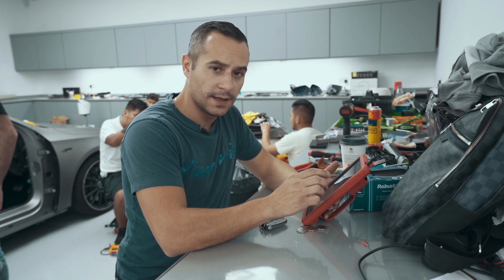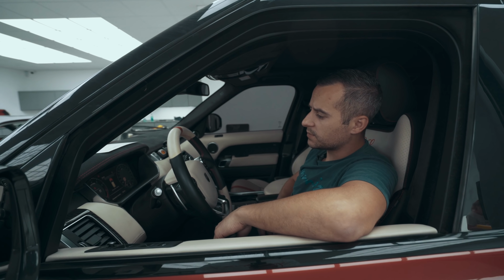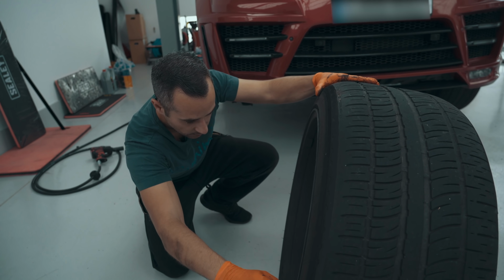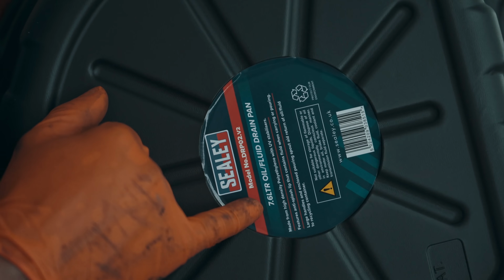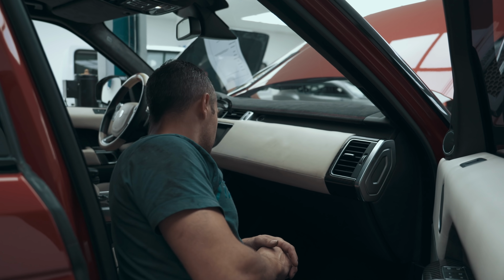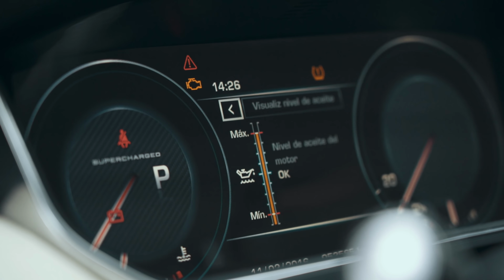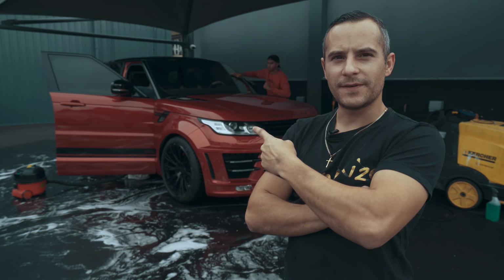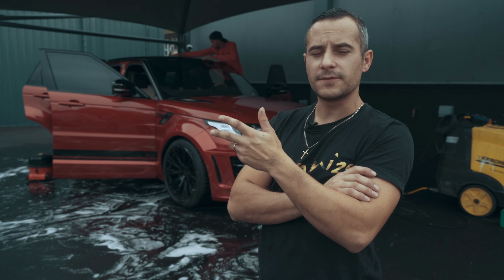Premier League Footballer's Range Rover really needed a Service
Another Premier League Footballers car, this time it's Tottenham Hotspurs Erik Lamela, however, Mr Lamela had his Range Rover Sport with Lumma CLR RS body kit in for a full car service along with a little extra special Yiannimize care. but no wrap. This time.

What do you guys think? Want to see more Service videos on the channel? Vote in the Card Poll.

:: Erik Lamela » @ErikLamela